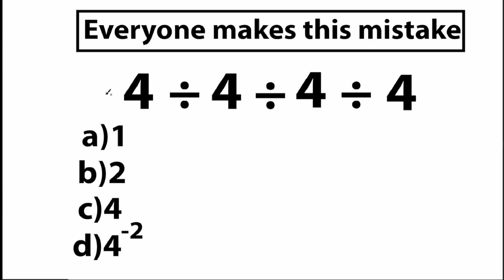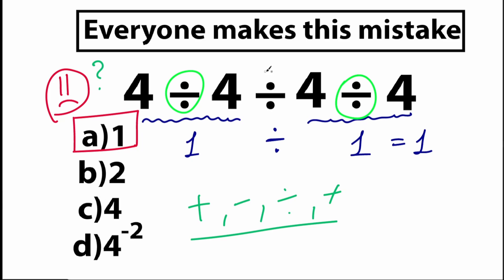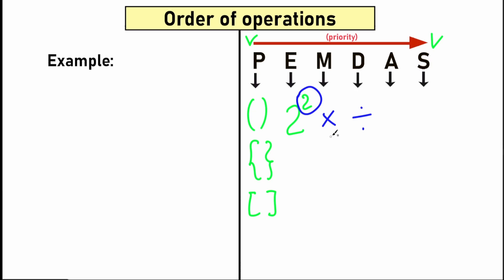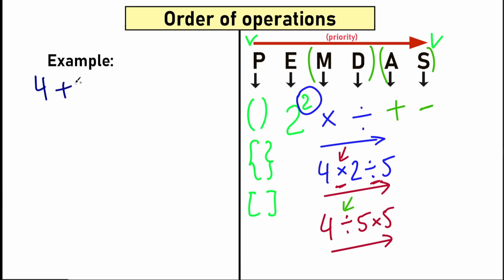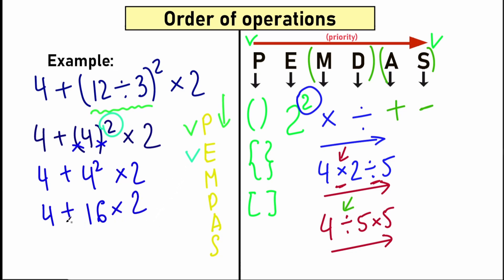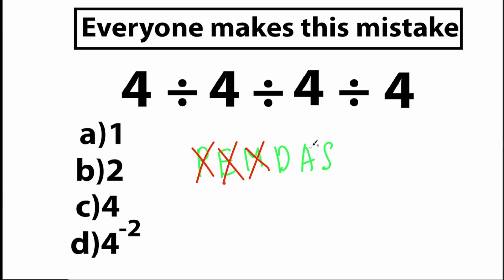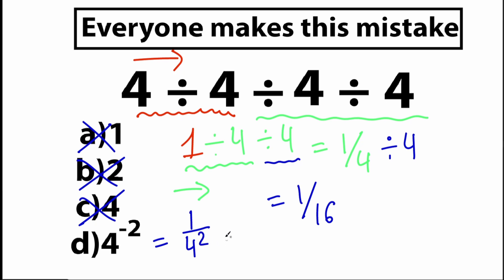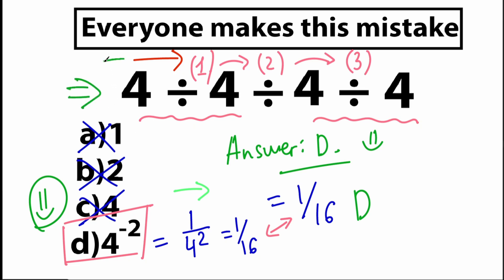4 ÷ 4 ÷ 4 ÷ 4 =❓️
Everyone makes this mistake.